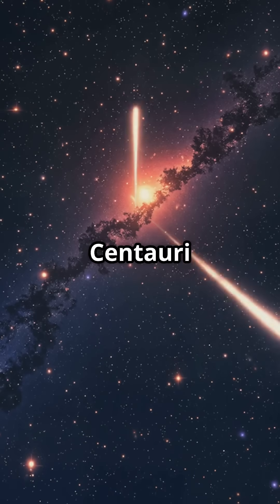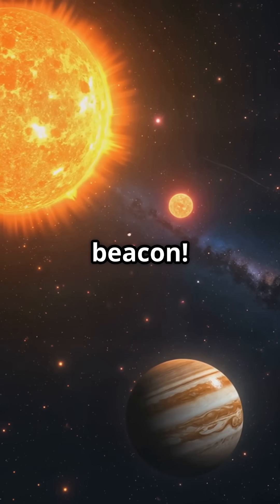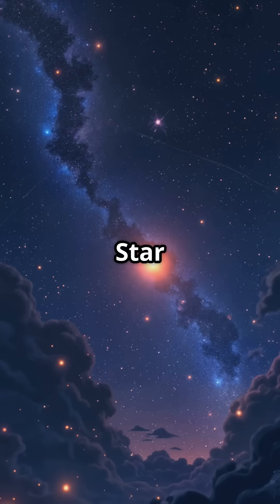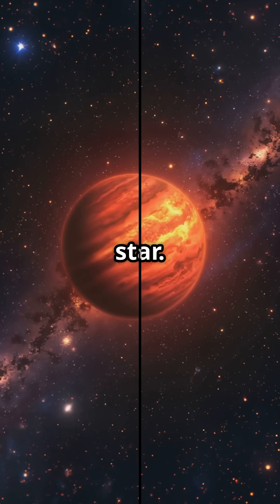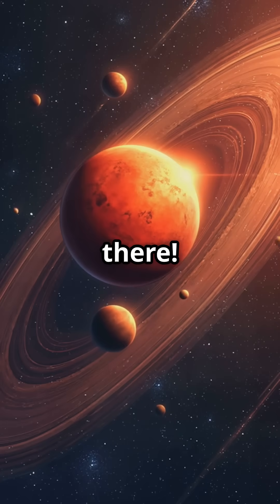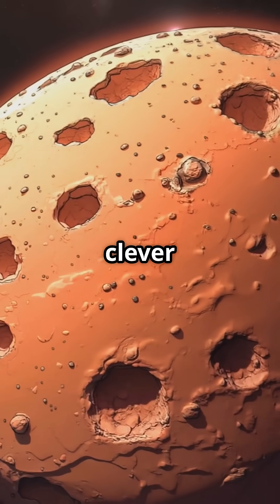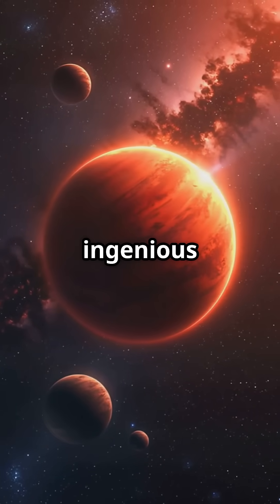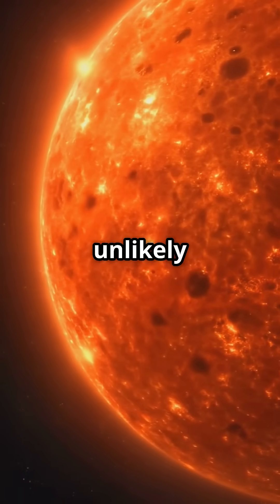Barnard's Star Our Fastest Neighbor!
Did you know? Barnard's Star is the closest single star to our Sun! Discover this fascinating red dwarf, its incredible speed across the sky, and the recently discovered planets orbiting it.

Option 2 (More Detailed):